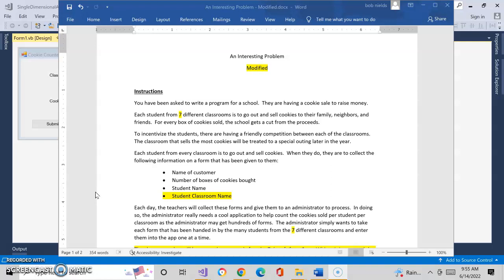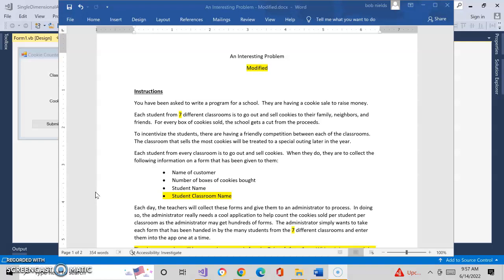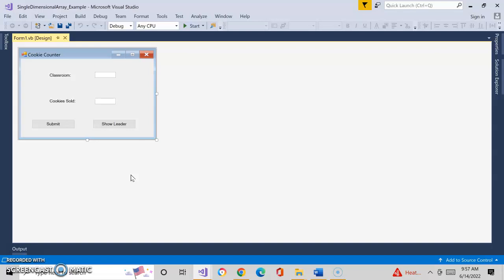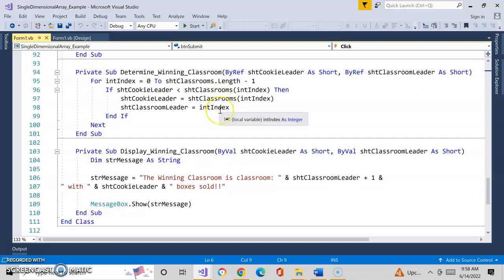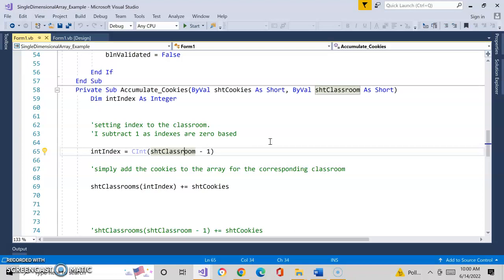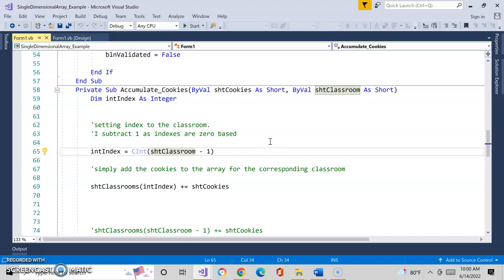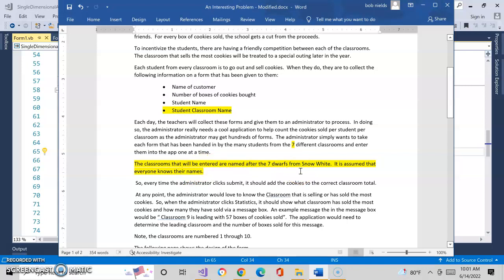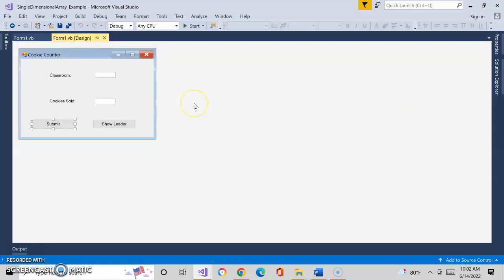A Change to the Interesting Problem